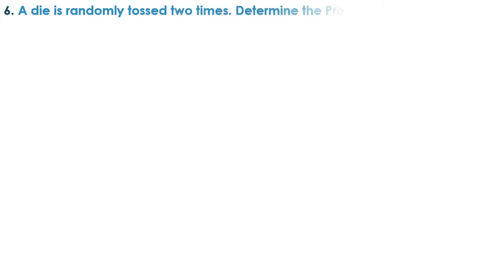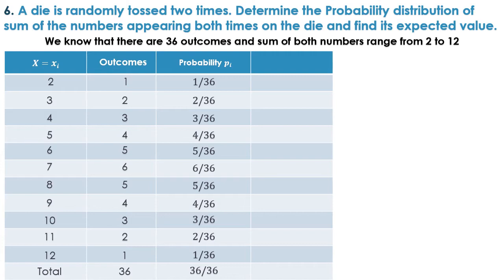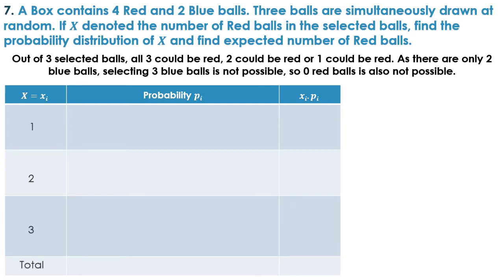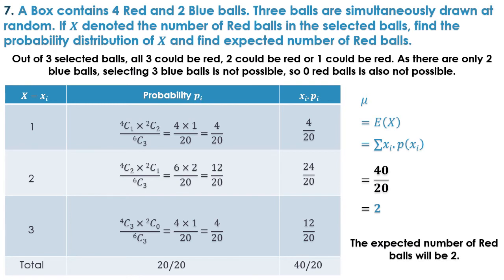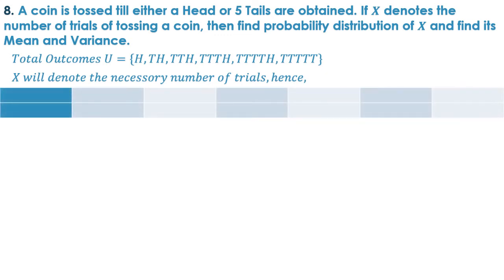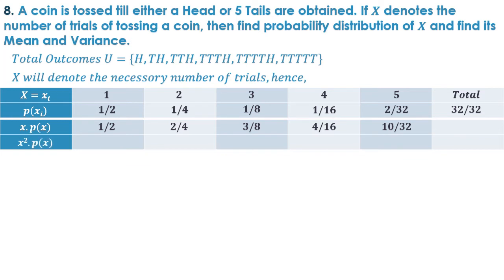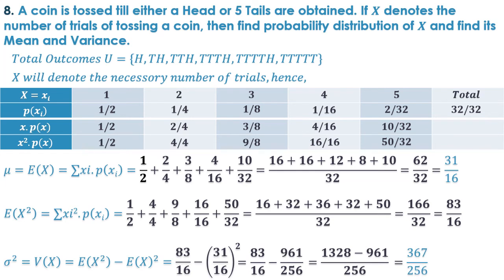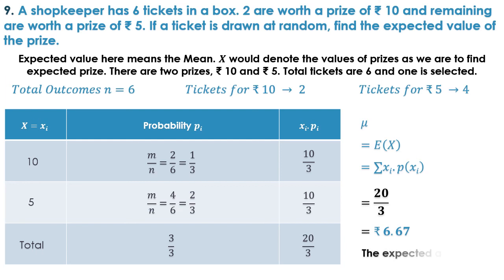CLASS 12 STATISTICS EM PART 2 CHAPTER 2.4 EX 2.1 Q 6-9 BY VITAN SIR